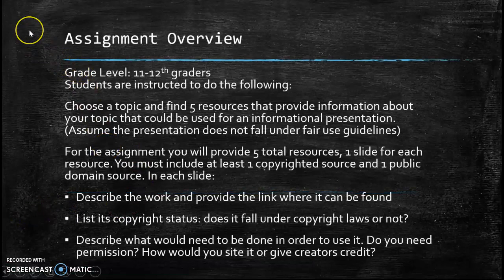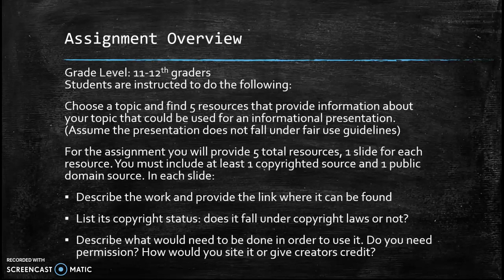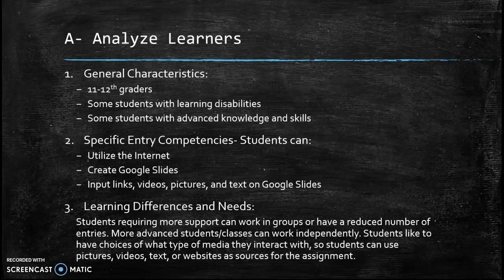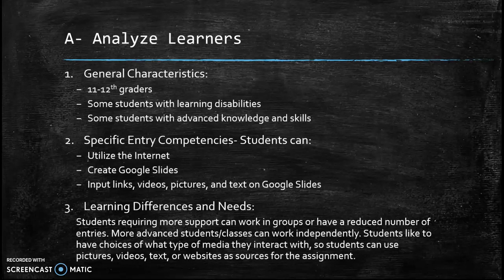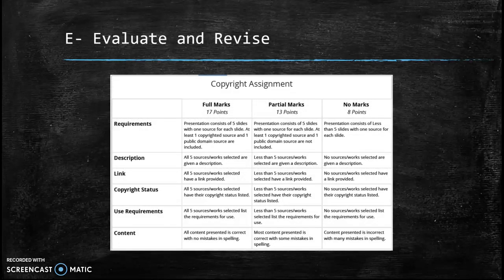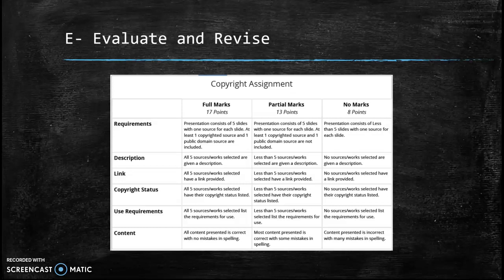Copyright Assignment Presentation 2